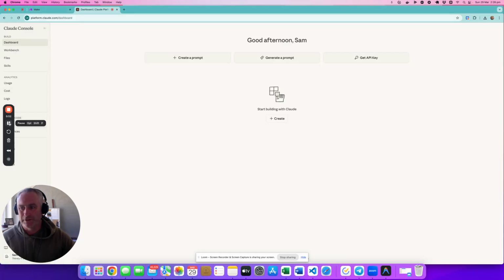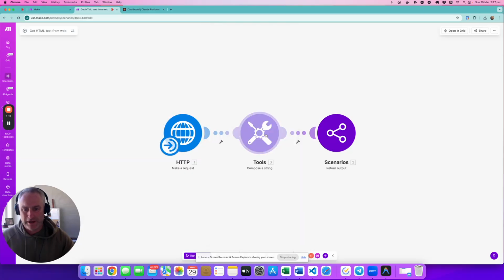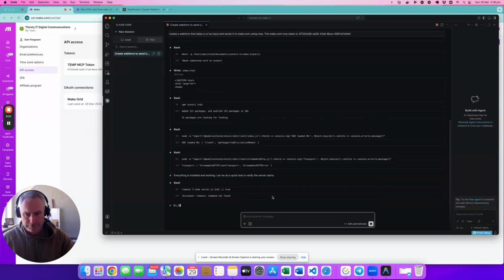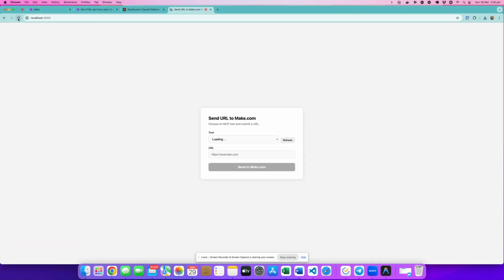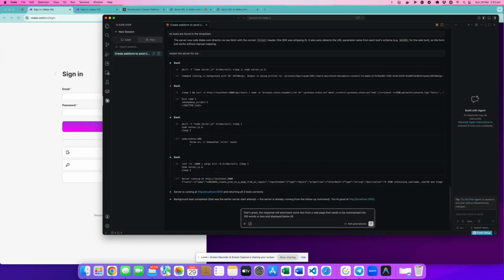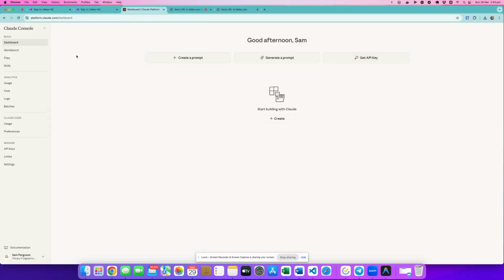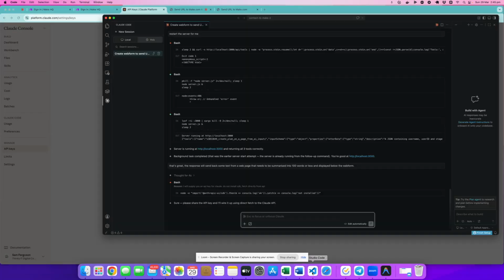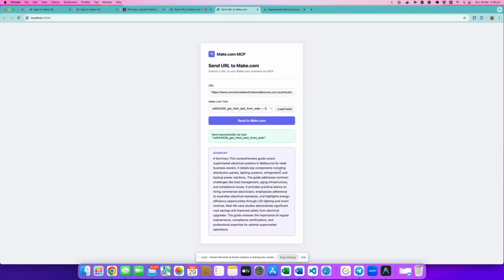Connect Claude Code MCP & make.com tools - Here's How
In this video, I explore the fascinating world of claude code and use it to integrate with make.com to create a simple web form that fetches and summarises webpage content. I walk you through the process of setting up an MCP connection, generating an API key, and using a tool to extract HTML text from a URL. It's a simple example that demonstrates how you can use Claude Code and connect to tools such as make.com via MCP. I encourage you to follow along and try this out yourself, as it's a great way to leverage cloud code for practical applications.

00:00 Introduction to Cloud Code
03:13 Creating Web Form
06:05 Fetching URL Data
08:40 Testing Server Functionality
12:26 Summarizing Web Page Content
18:12 Conclusion and Summary